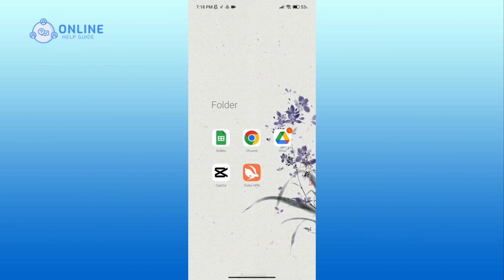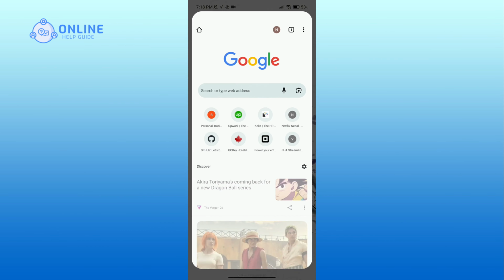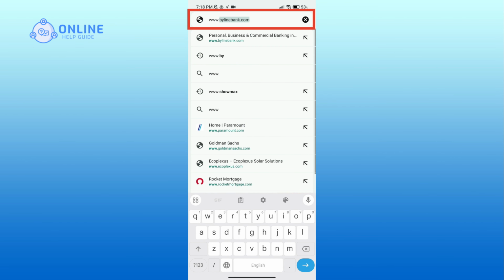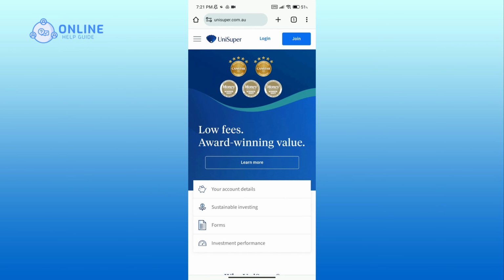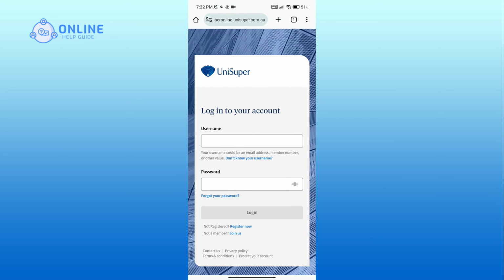How to Sign Into Your UniSuper Account? 2024 (Quick & Easy)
Securely access your UniSuper account with our simple tutorial on how to sign in. Whether you're checking your superannuation balance, managing investments, or exploring financial tools, this step-by-step guide will walk you through the sign-in process. Watch now to discover the easy steps to access your UniSuper account, ensuring seamless entry to your financial information and services.